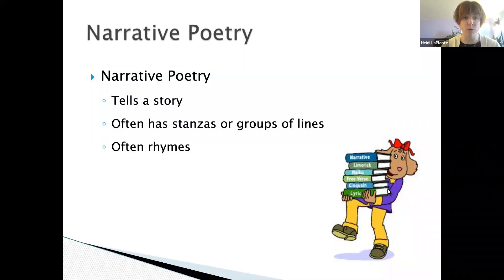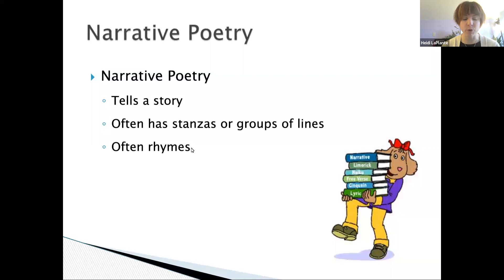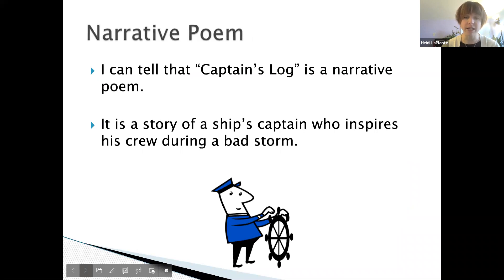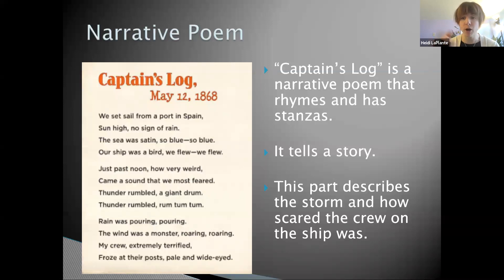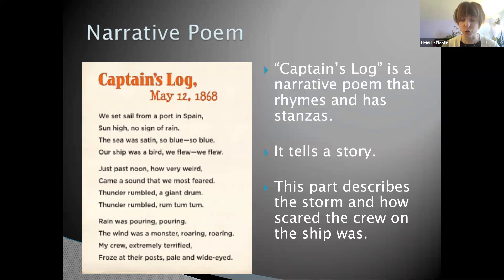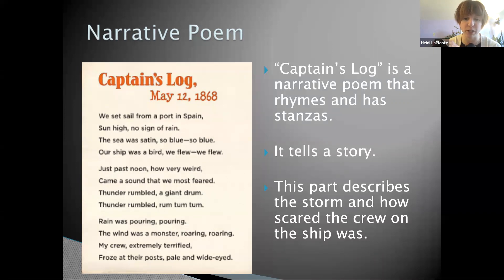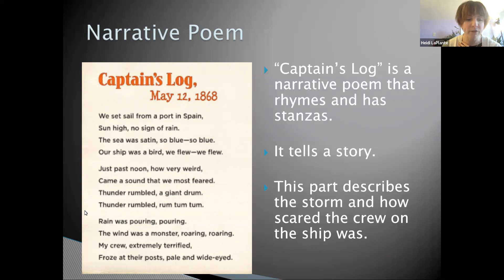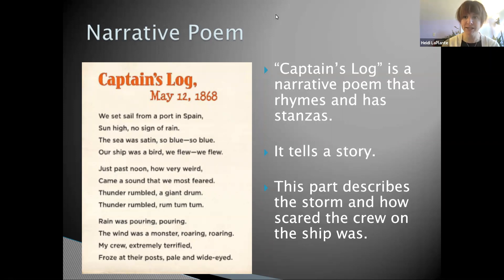U4W5 Types of Poems Explained